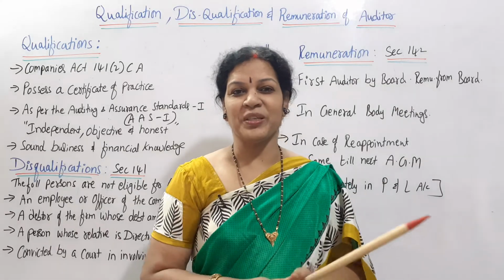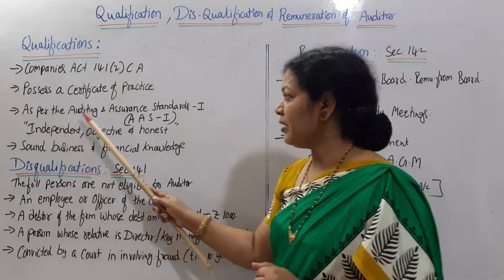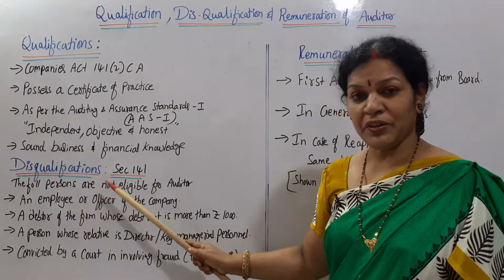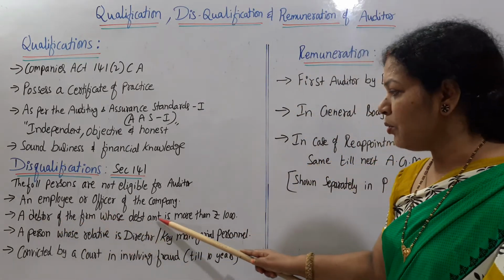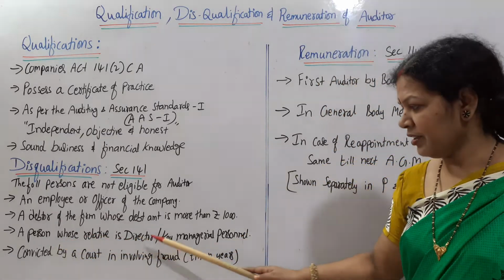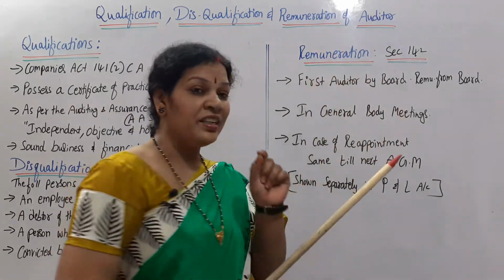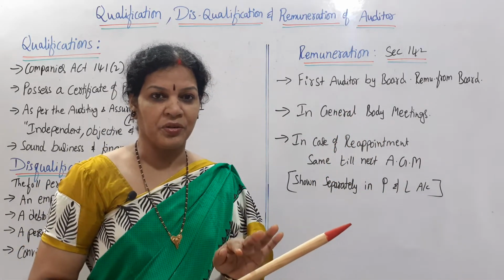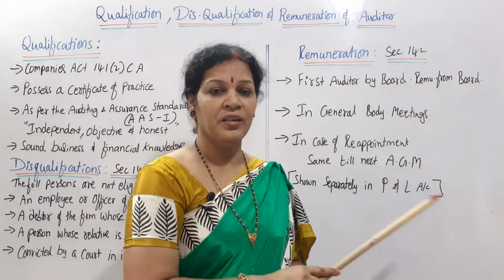14. Qualification, Disqualification & Remuneration Of An Auditor from Auditing Subject